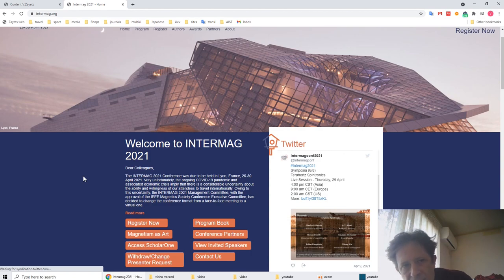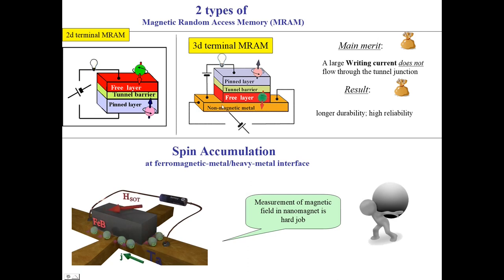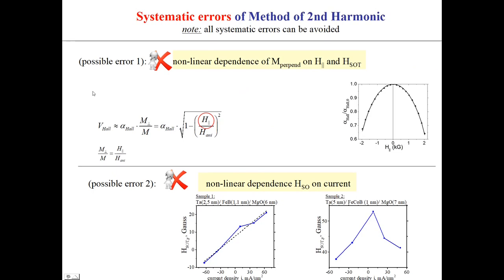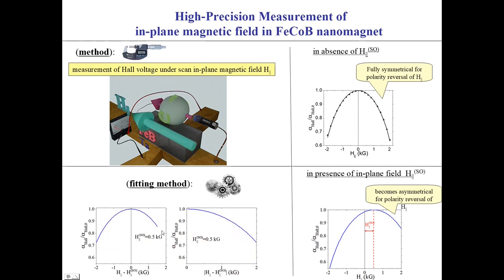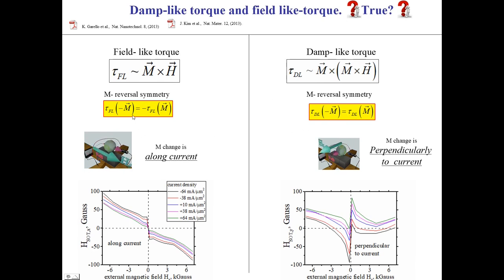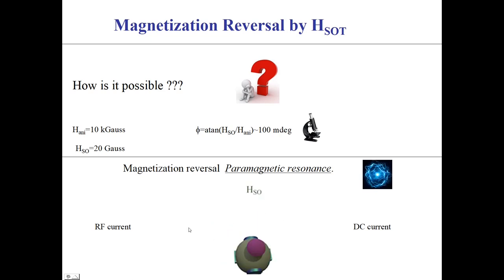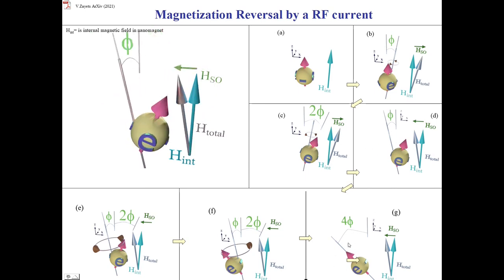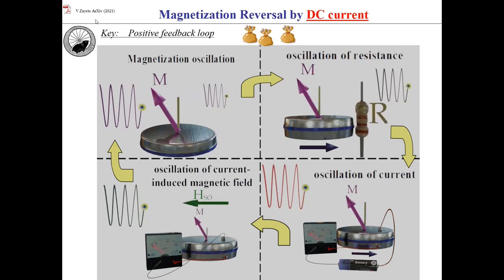Spin orbit Torque, Parametric Mechanism of Magnetization reversal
This is my presentation at Intermag 2021 Conference

Link to my Website, where more details about this measurement method are explained, are
Measurement method